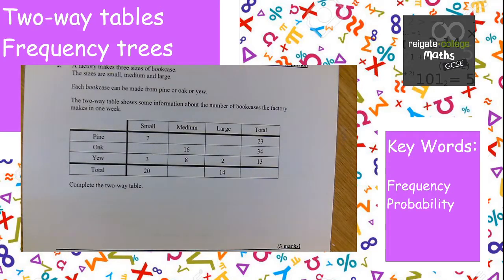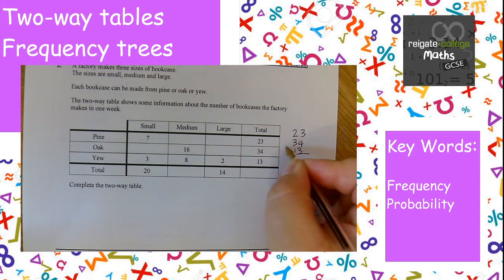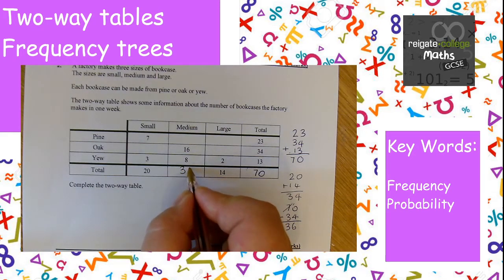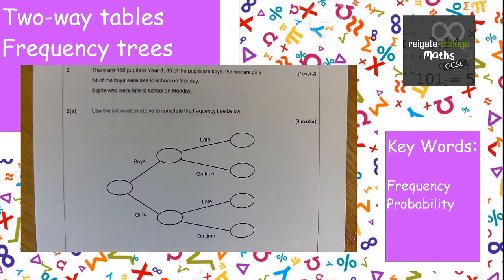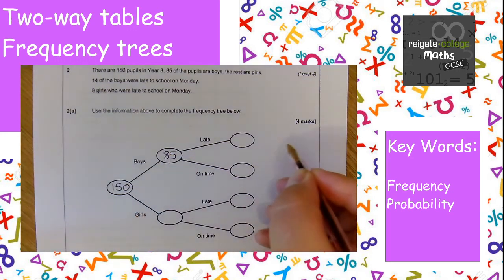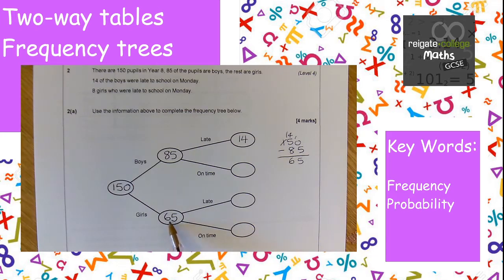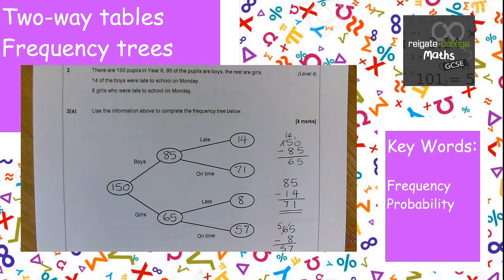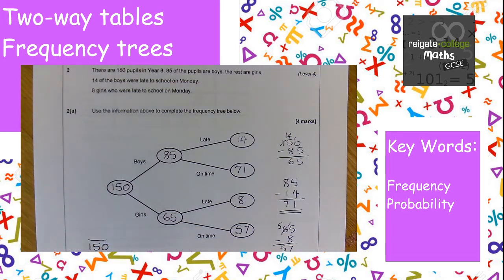Two way tables and Frequency trees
This video starts with a demonstration on how to move around a two way table calculating the missing values as you go.  It then shows an exam type question on how to complete a frequency tree and use the information in the frequency tree to answer a question on probability.